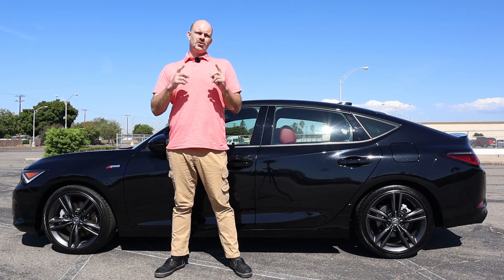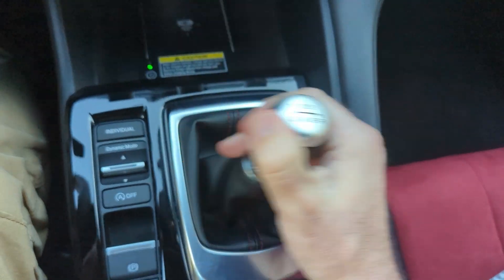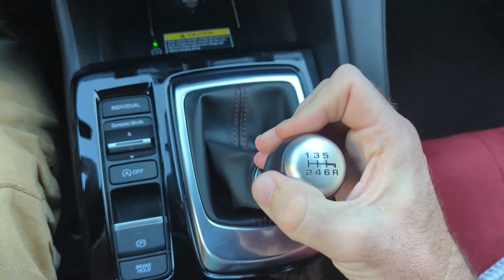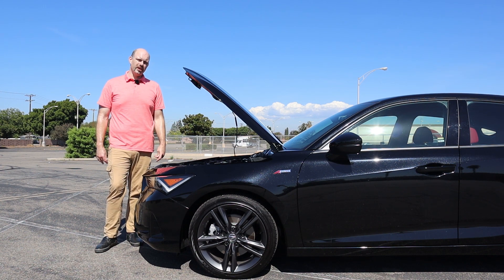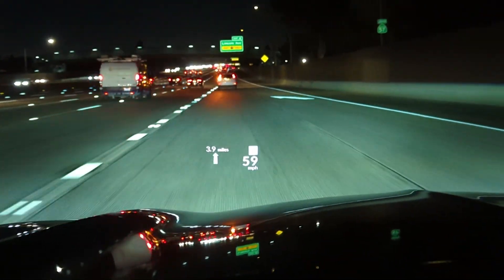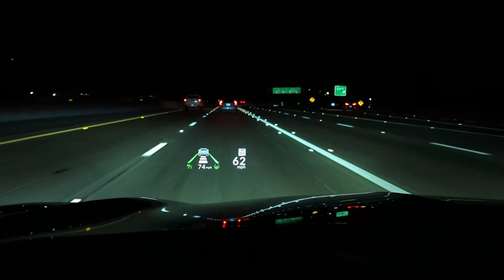2023 Acura Integra A-Spec 6MT Manual Transmission Review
"Save The Manuals!" Well folks, Acura has given us an all-new model for 2023, bringing the Integra back from that great automotive graveyard in the sky and bestowing upon it an excellent six-speed stick shift! Today, we review this car in full.

If you drive an Acura with a Manual transmission and the AcuraWatch safety system and you'd like to see a video showing how your Adaptive Cruise Control works, please click here:

Timestamps:
0:00 Intro
1:12 Engine and Transmission
2:12 Styling
4:13 Cargo Measurements
6:37 Passenger Room
8:08 Convenience Features
12:15 Safety Features